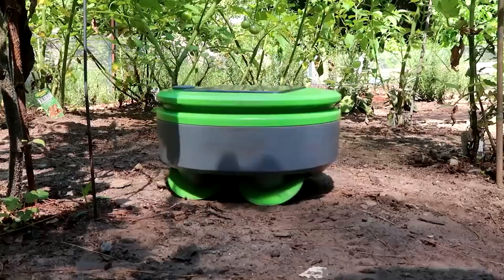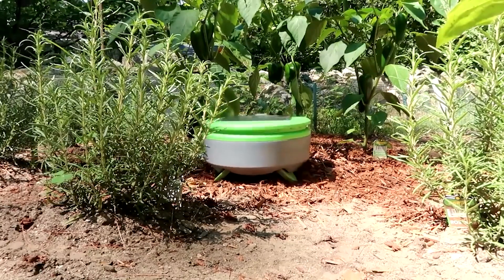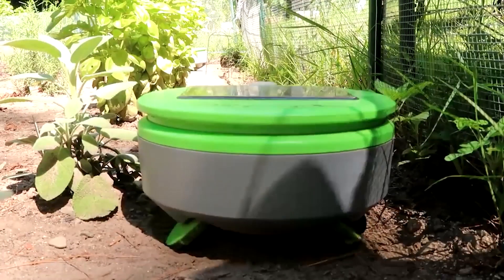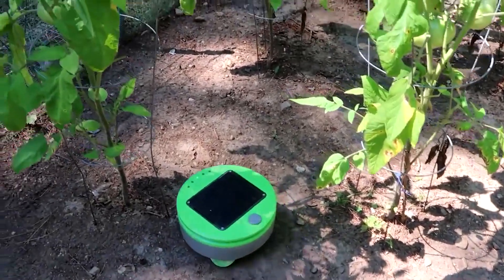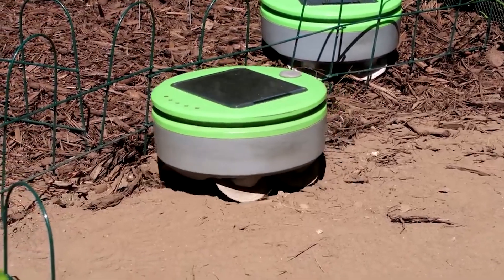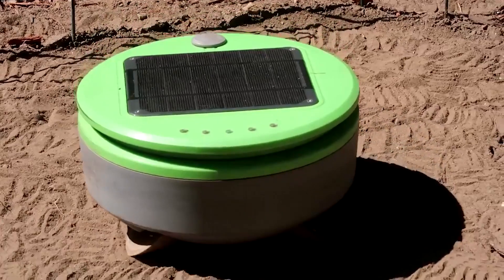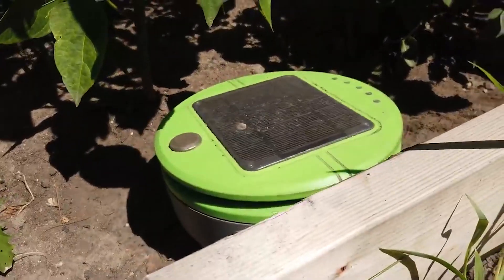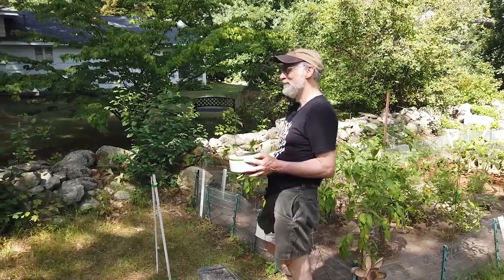Franklin Robotics: Will this cute weeding robot become the next big thing in gardening?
We Interview up and coming companies and their CEO's, who are moving the needle in sustainable technology.

Co-Founder & CTO Joe Jones tells us all about Tertill, Franklin Robotics autonomous weeding robot that could become the next big tool in a gardeners tool shed.

Tertill - The Autonomous Weeding Robot!

From now through August 30 you will get $40 off the Tertill Gift Bundle